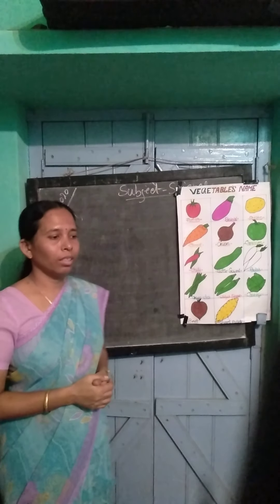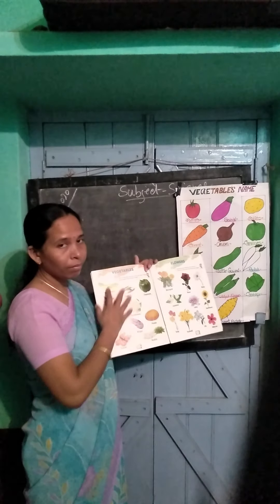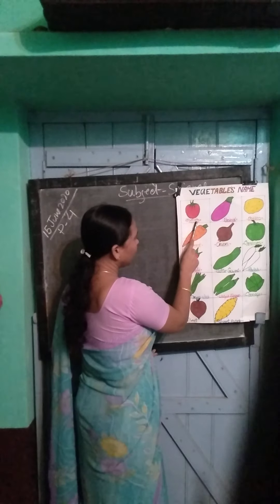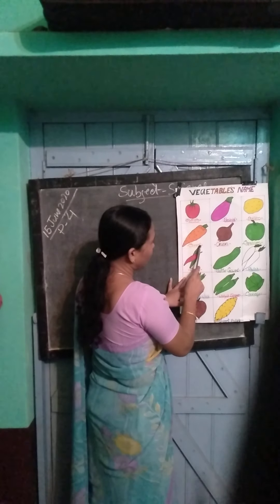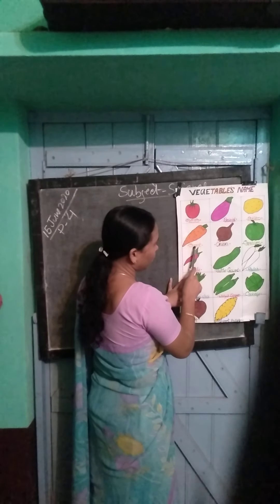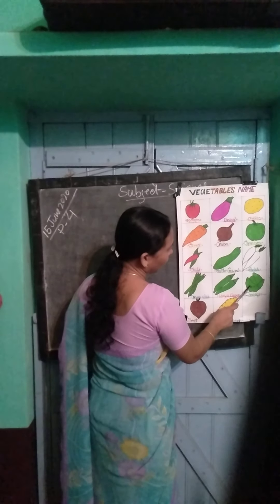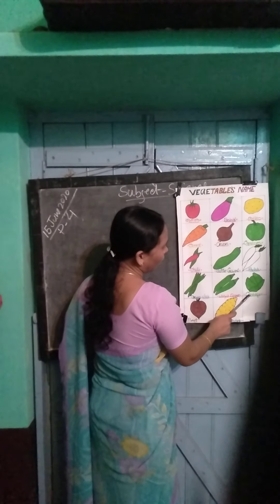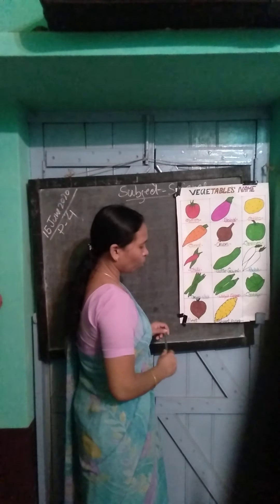June 15, 2020